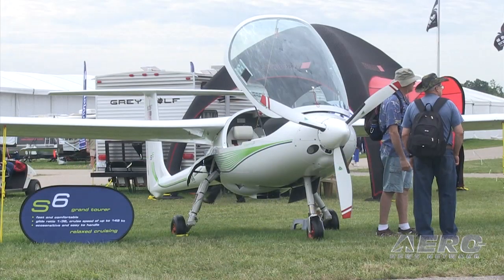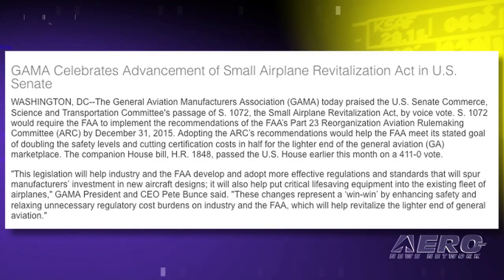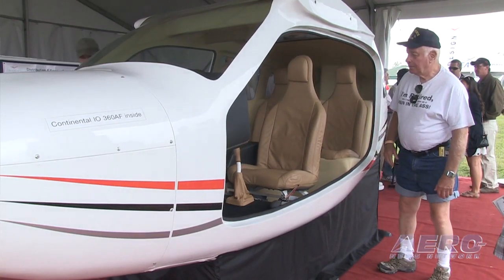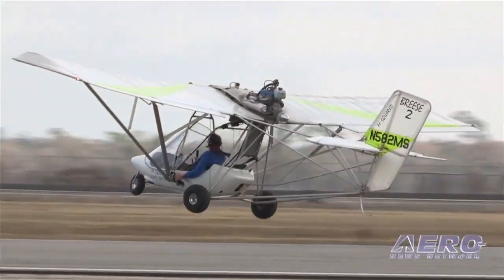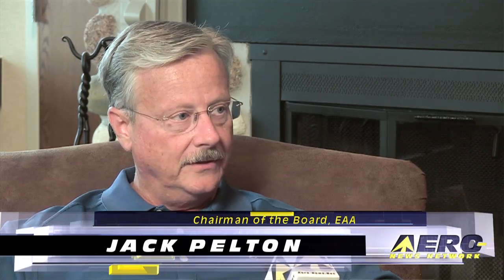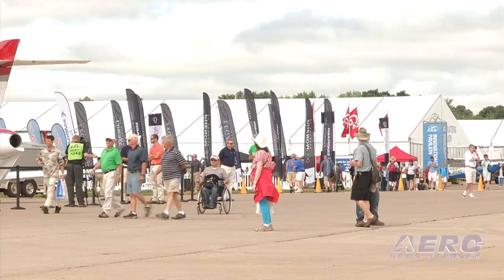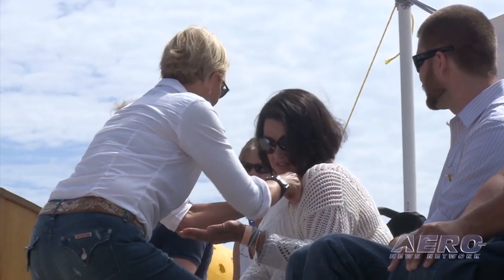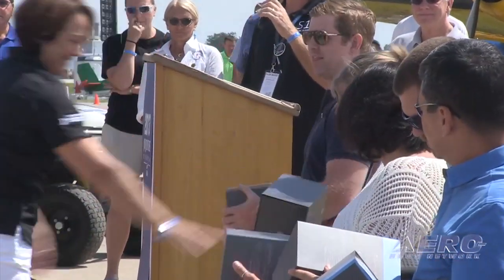Airborne at Oshkosh 2013 - Day Two: Stemme, Quicksilver, SportPlane Resource Guide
Also: Flight Design, Small Airplane Revitalization Act, Able Flight, Jack Pelton Intvw -- Part Two

Stemme introduced its latest motor glider, the Grand Touring S6 at a news conference Tuesday afternoon. Flight Design is proceeding towards certification on its four-place C-4. Quicksilver announced that they are finalizing work on their Special Light-Sport Aircraft (SLSA) model, and waiting for an FAA audit to confirm the procedure before deliveries can commence. Flight Design is working on occupant safety for the four-place C-4. One of the projects that we've been working on behind the scenes at ANN is one that it's hoped will bring a lot of new people into aviation -- Introducing the NEW SportPlane Resource Guide and the upcoming AeroSports Resource Guide. All this... and MORE in today's episode of Airborne!!!

Airborne at Oshkosh 2013--Day Two is chock full of info about the Second day of Oshkosh 2013... Presented by Aero-TV veteran videographer and Airborne Host Ashley Hale, and supported by ANN CEO/Editor-In-Chief Jim Campbell, Chief Videographer Nathan Cremisino, and Aero-Journalists Tom Patton, and Glen Moyer, this episode is the second in a series of daily programs produced on the grounds of the 2013 AirVenture EAA Fly-In.